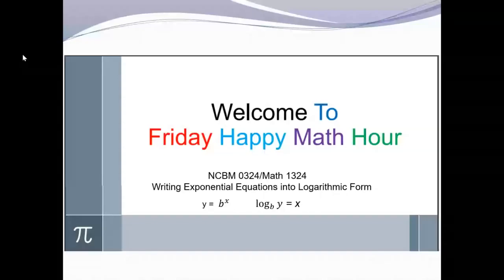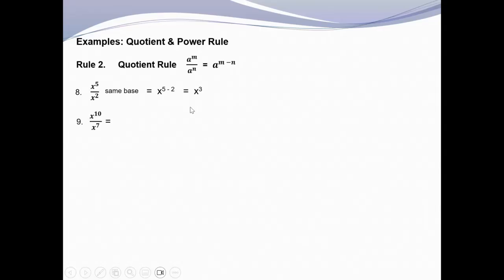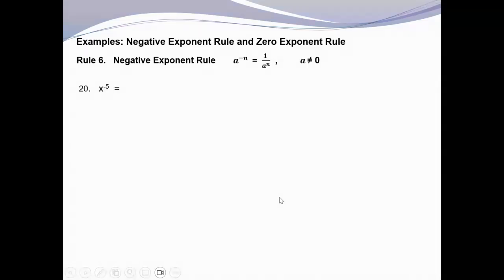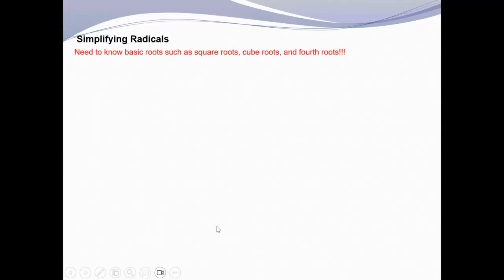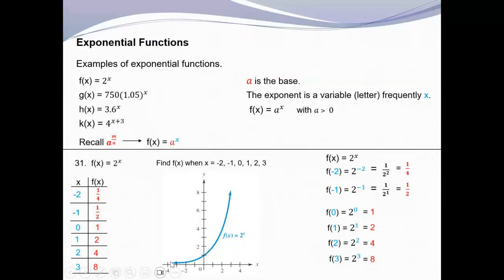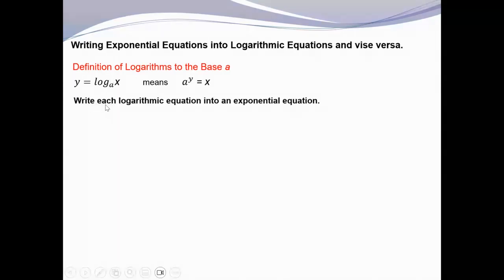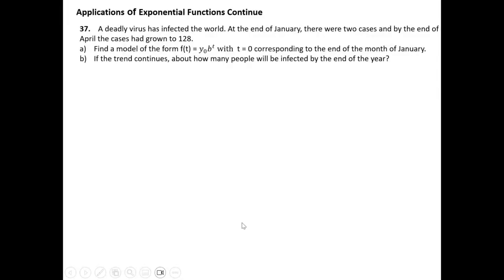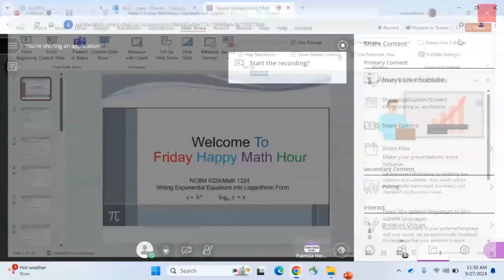Fall 2024 Happy Math Hour Math 1324 Writing Exponential Equations into Logarithmic Form